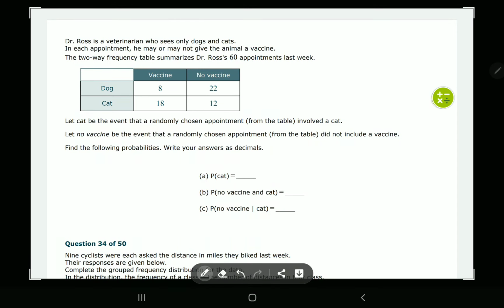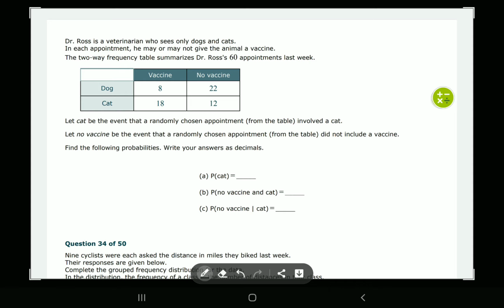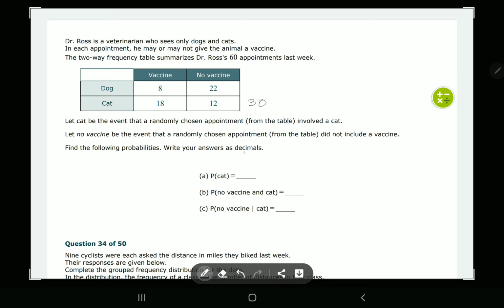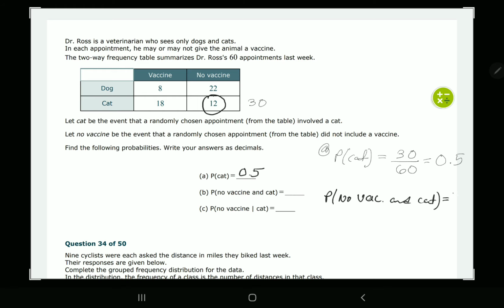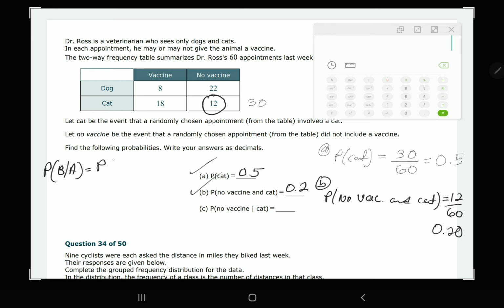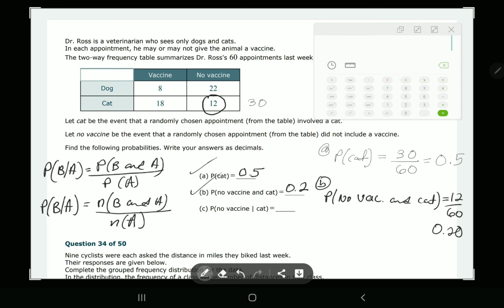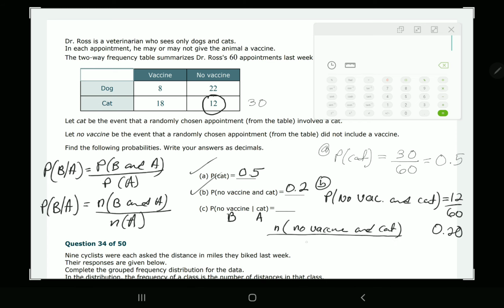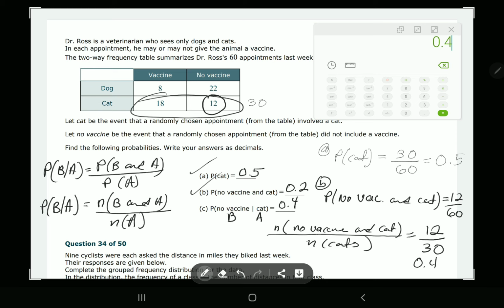MAT 108 Final Exam Review Question 33